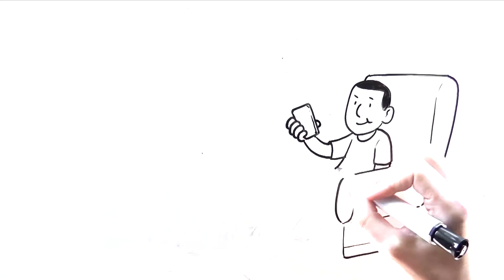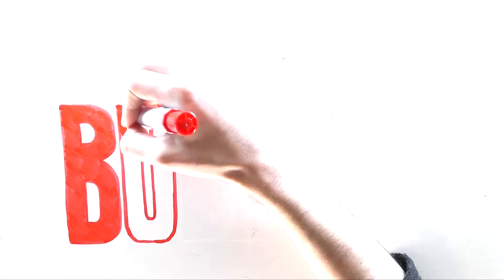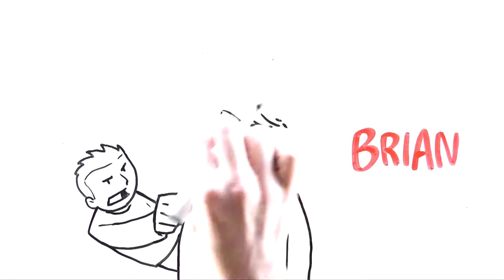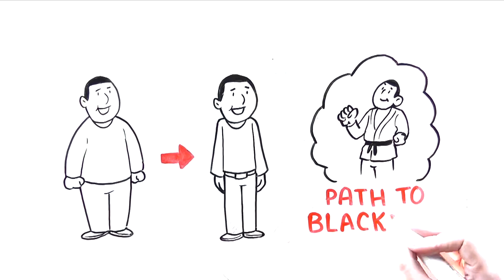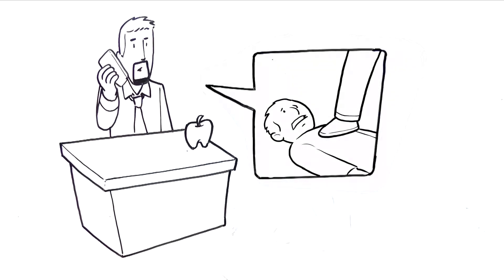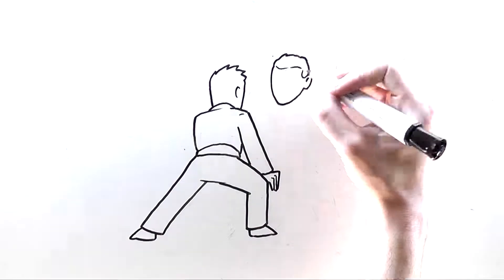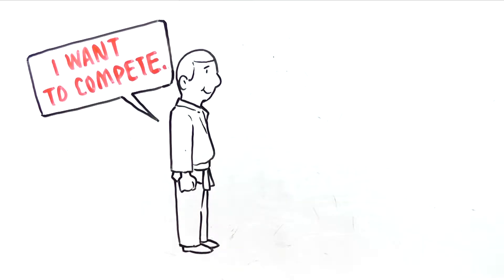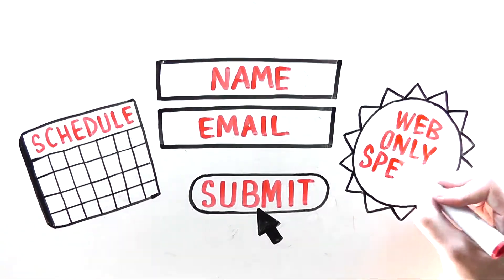Erik Nostrand 5 - Child - V 2.0